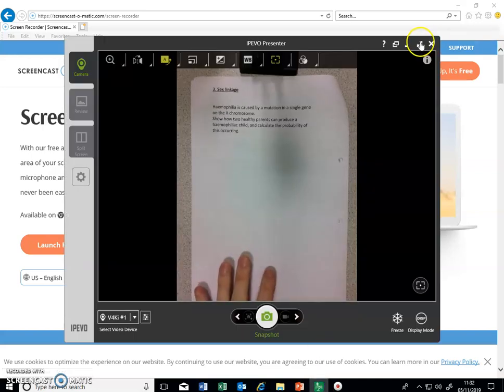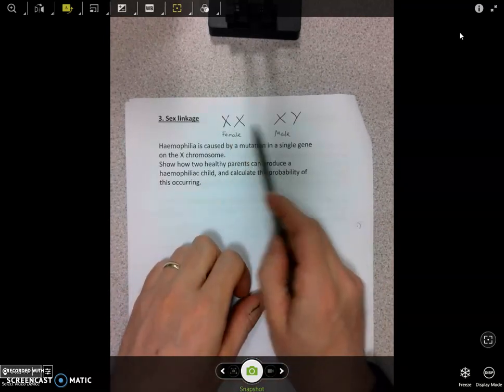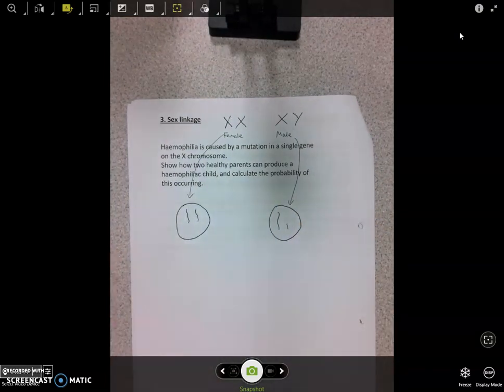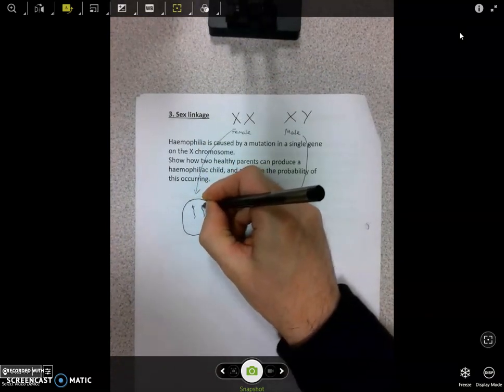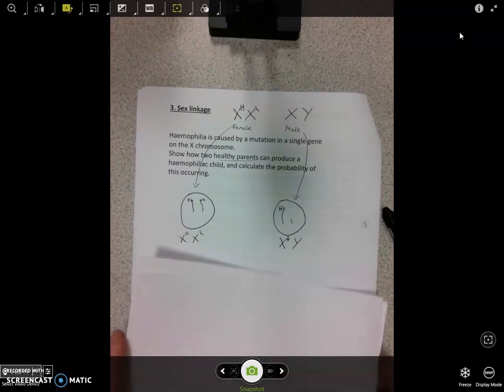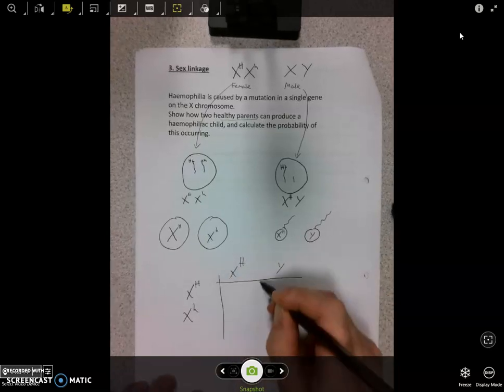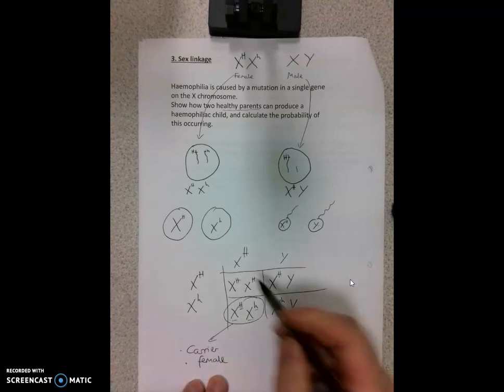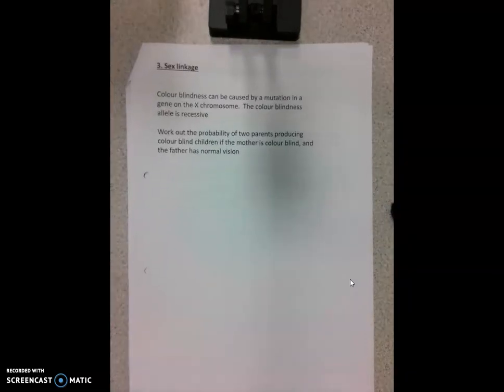Inheritance problems 4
Sex Linkage